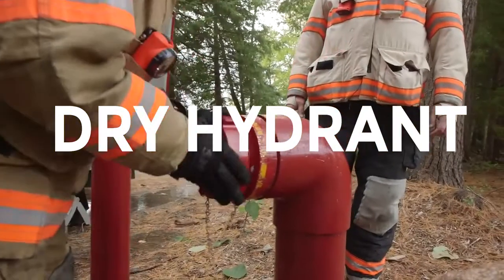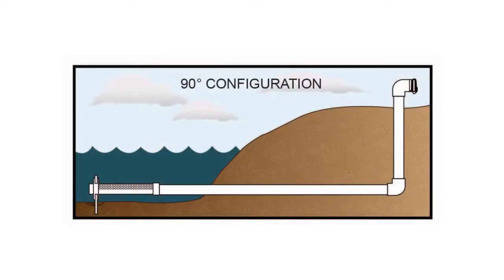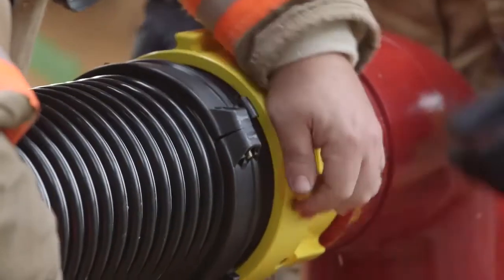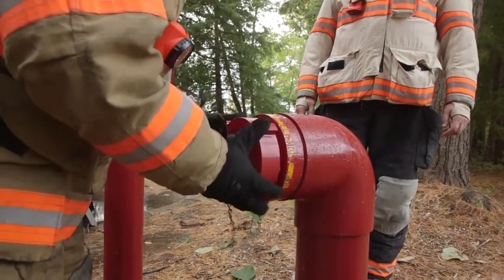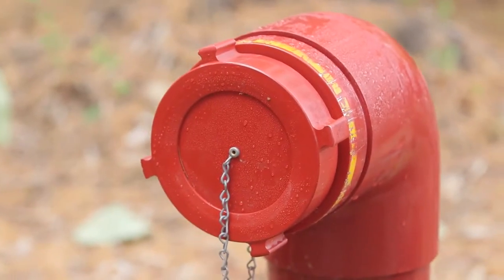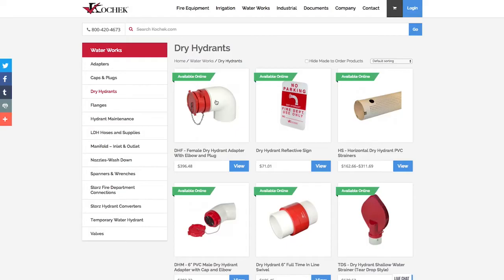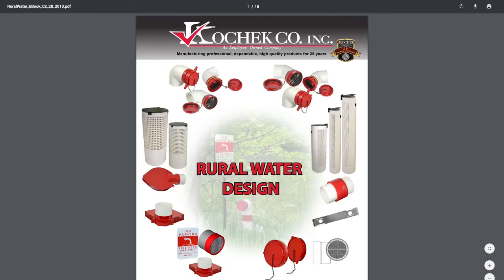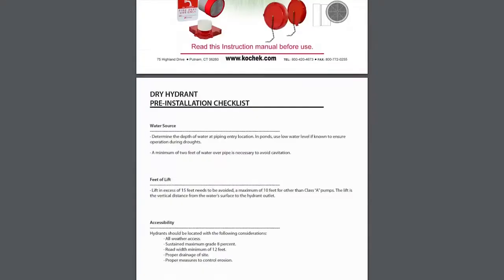Kochek Dry Hydrant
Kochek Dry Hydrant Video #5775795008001